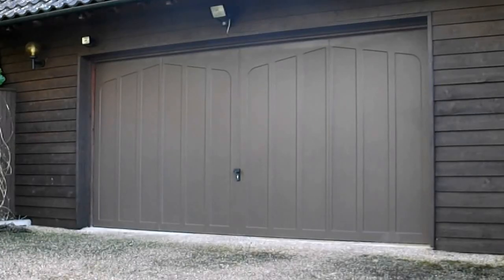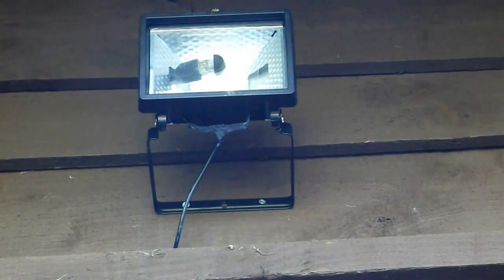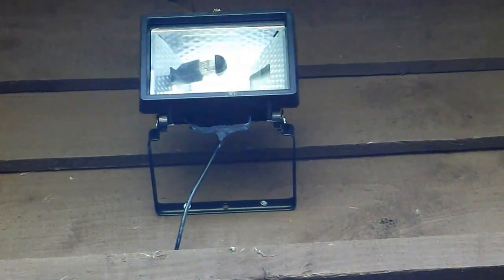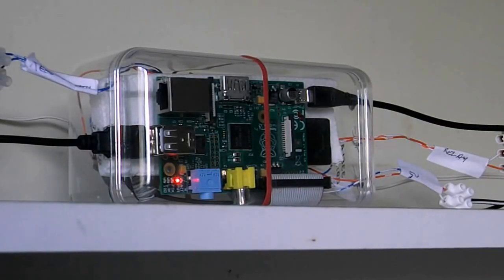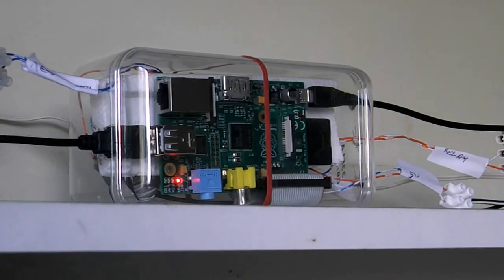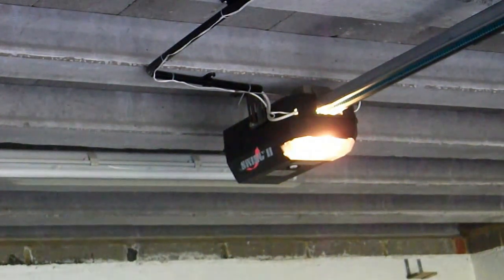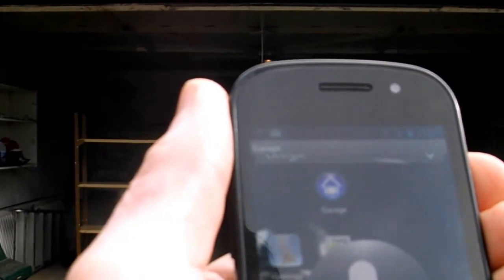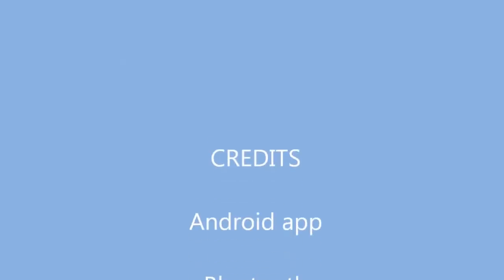Open garage door !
How to open a garage door with an android phone, a little Java, bluetooth and a Raspberry Pi.